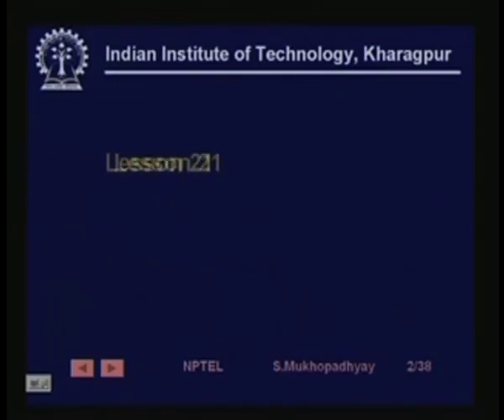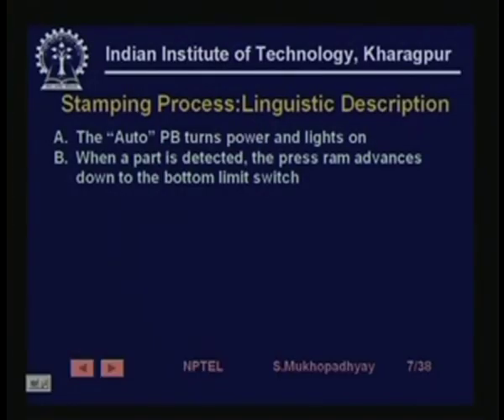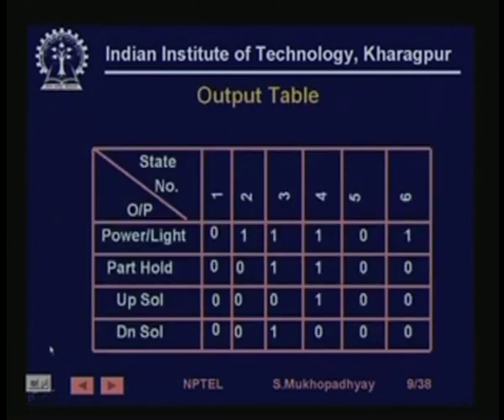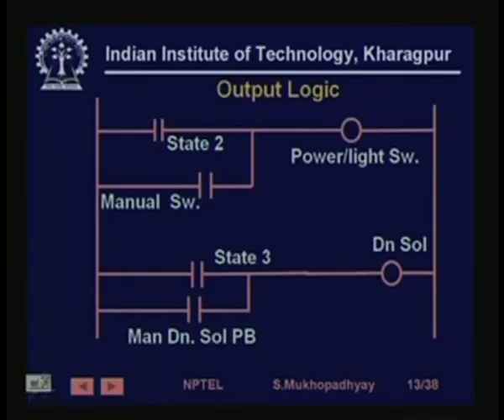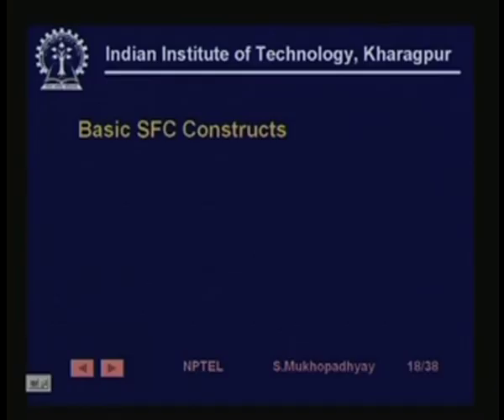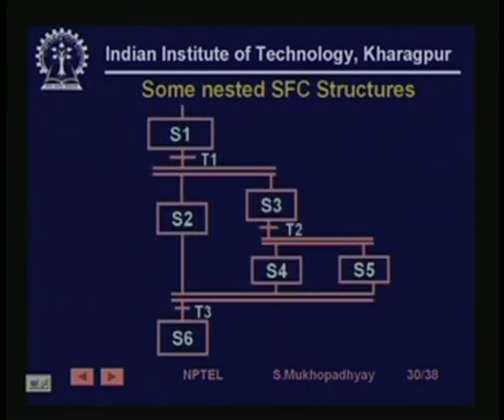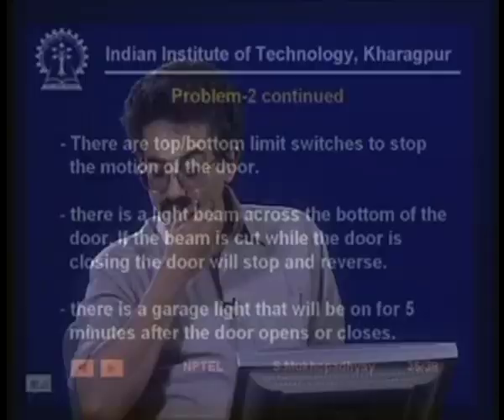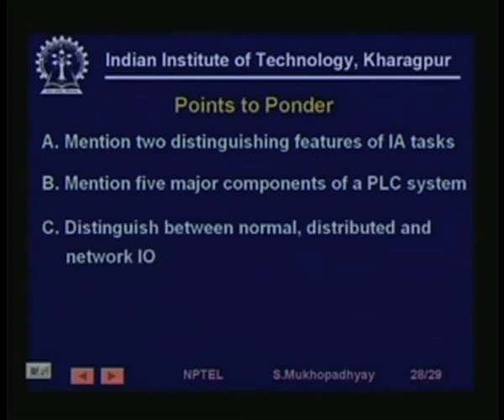A Structured Design Approach to Sequence